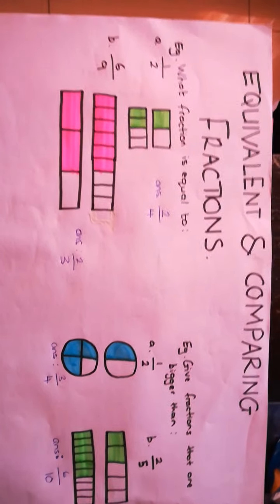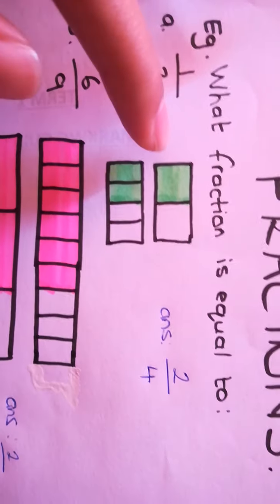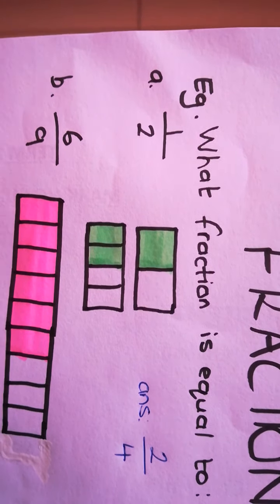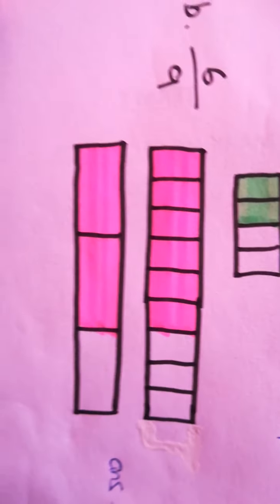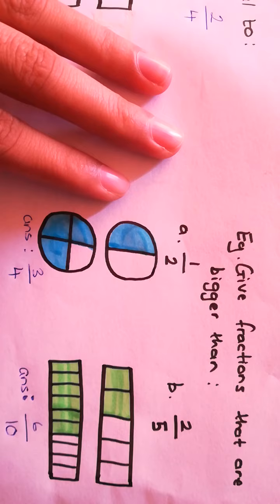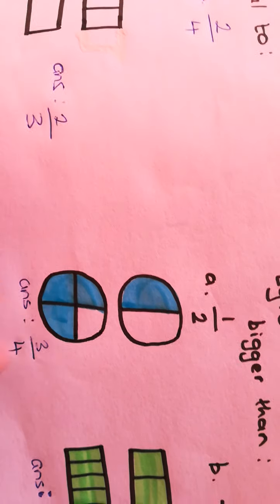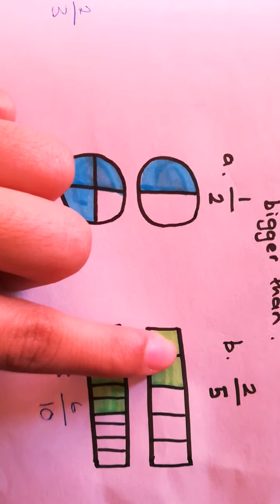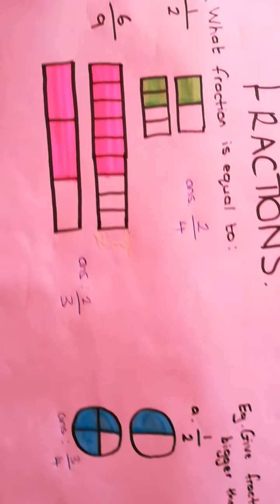Grade 5 Maths-Fractions (Continuation)